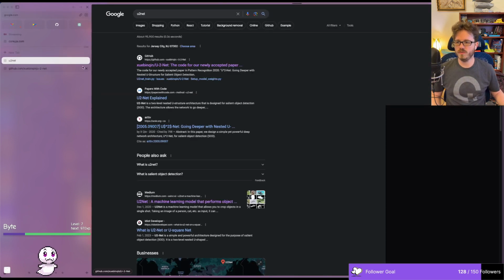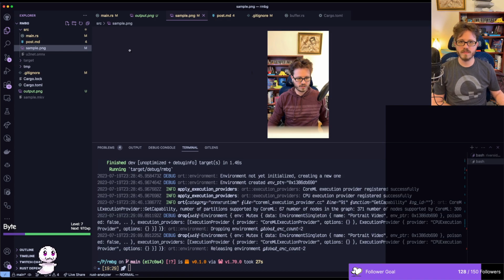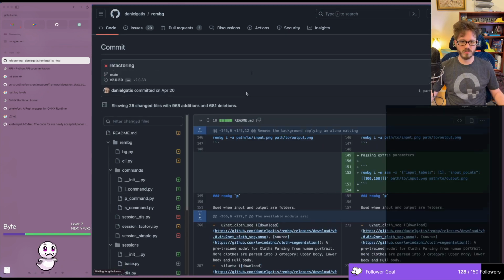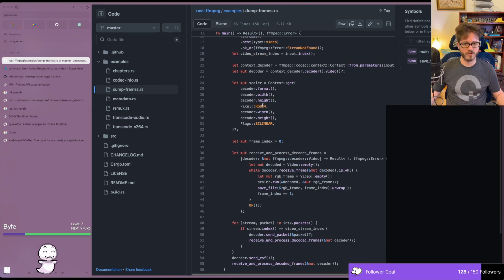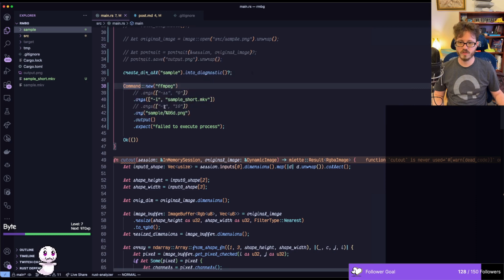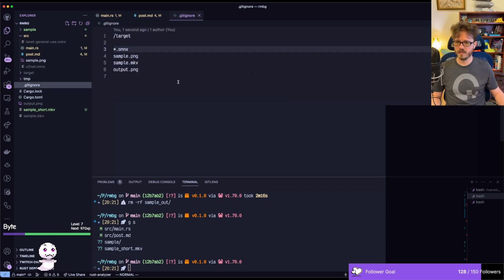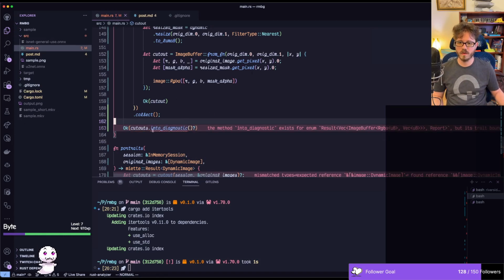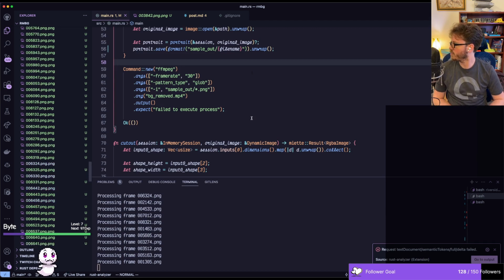Rust Programming: Removing Background from Videos Using AI | Coreyja Live Stream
Join Corey as he explores the technical facets of background removal in videos using Rust and an AI model, U2net, on his live stream recording from July 19, 2023.
In this stream walkthrough, you'll get to learn how he implemented the model for images, the challenges with hardware acceleration, and his venture into making it work for videos. From understanding portrait videos to the concept of blurring backgrounds for a more natural look, Corey discusses and experiments with different settings and optimizing his code.
Additionally, dive into his experiment with FFmpeg to cut down lengthy videos to a crisp 5-minute version, and a potential translation of the project into a blog post. Participate in the roadblocks and success he encounters while searching for a Rust library for FFmpeg, and learn how to leverage the 'Command' type from the 'std::process' module in Rust.
Further into the stream, Corey delves into advanced image processing techniques in Rust, including parallel processing to improve program speed, managing file size restriction, and planning further enhancements to the project.
Learn, code, and innovate along with Coreyja in this comprehensive Rust programming journey.

[Description generated by GPT4 from Audio Transcript]